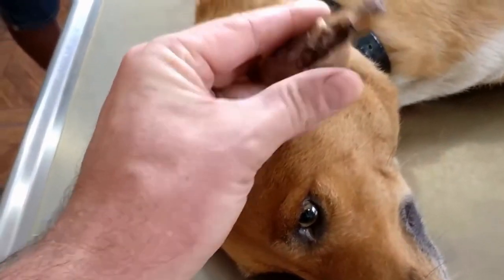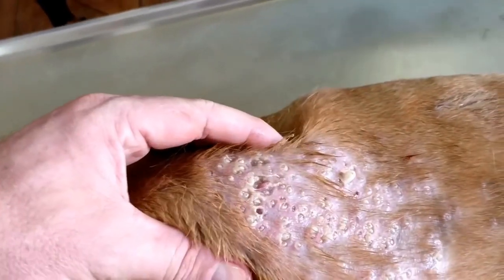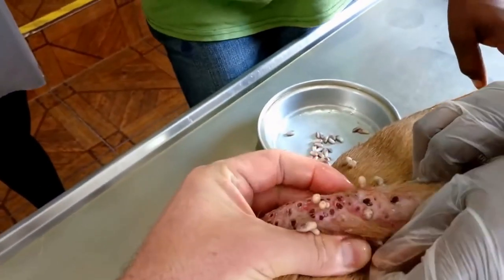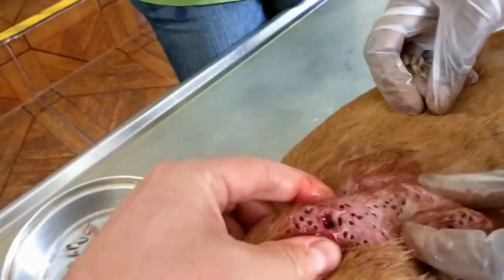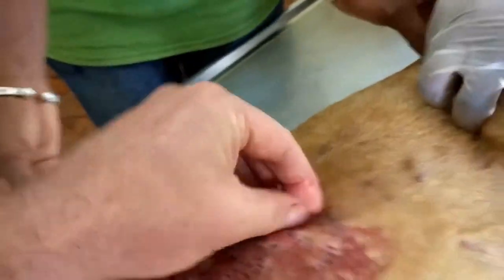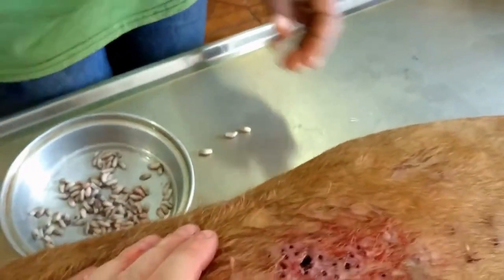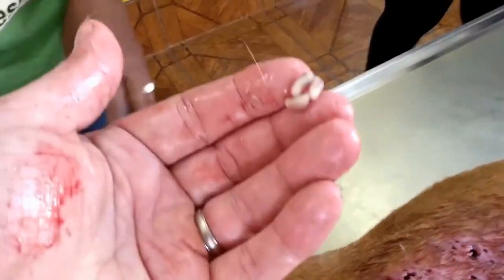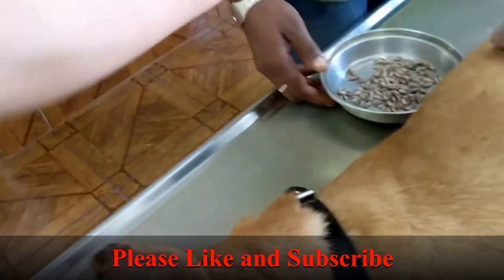Poor Dog Infested With mango Worms!!!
Mango flies (Cordylobia anthropophaga) are a species of blow fly that’s native to certain parts of Africa, including South Africa and Uganda. These flies have several names, including putsi or putzi fly, skin maggot fly, and tumbu fly.
The larvae of mango flies are parasitic. This means they get under the skin of mammals, including humans, and live there until they’re ready to hatch into maggots. This type of parasitic infestation in a person is called cutaneous myiasis.
Keep reading to learn how to avoid becoming a host to mango fly larvae if you live or travel to parts of the world where they can be found in large numbers.
We’ll also tell you what an infestation looks like and what to do if one or more mango fly eggs get under your skin.
Female mango flies like to lay their eggs in dirt or sand that carries the scent of urine or feces. They may also lay their eggs in the seams of clothing, bedding, towels, and other soft materials that have been left outdoors.
Items that smell of sweat also attract mango flies, but washed clothes can also attract them. Clothing that’s dropped to the ground and laundry that’s being air-dried outside are some examples of places where mango fly eggs may be left.
Mango fly eggs are very tiny. The naked eye usually can’t see them. Once laid, they hatch into larvae, their next stage of growth. This process usually takes around three days.
Larvae from the hatched eggs crawl under the skin and grow
Mango fly larvae can survive without a host for up to two weeks. Once the larvae make contact with a mammalian host, such as a dog, rodent, or person, they painlessly burrow under the skin.
Once under the skin, the larvae feed on subcutaneous, living tissue for two to three weeks as they continue to grow. During this time, a red, solid boil with a hole or tiny black dot on top will form and grow. Each boil contains one maggot worm.
Adult maggots burst out of boils in the skin
As the larvae continue to mature into adult maggots, the boil will start to fill with pus. It may be possible to see or feel the larvae wiggling under the skin during this time.
When larvae are fully matured, they burst out of the skin and fall off. As fully formed maggots, they continue to grow into maggot flies over a three-week period.

We do not claim ownership of original content , used under creative commons.